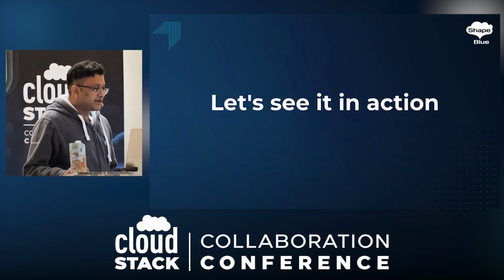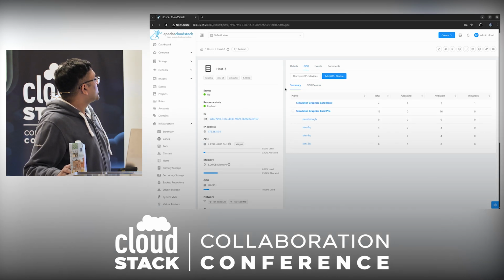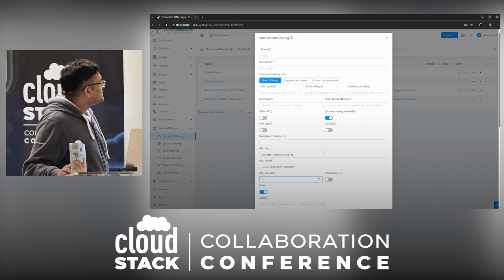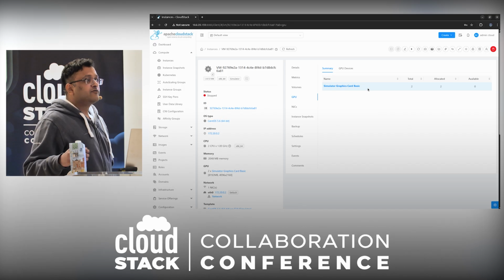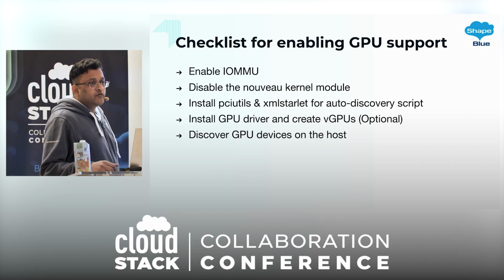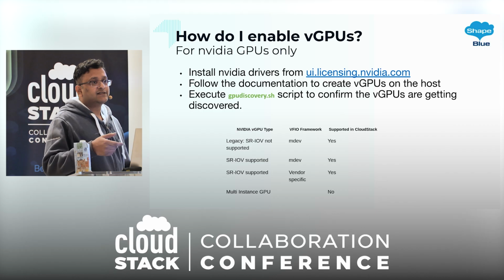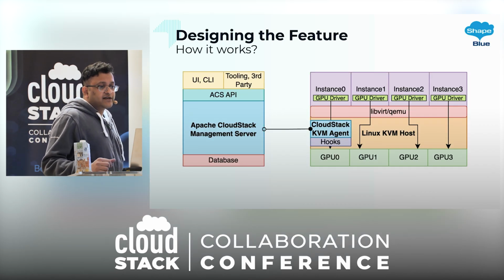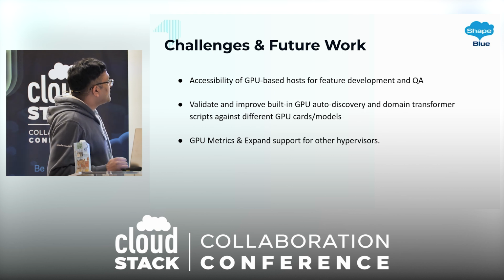Orchestrating GPU workloads with CloudStack | Vishesh Jindal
This session, held by ShapeBlue Software Engineer, Vishesh Jindal, dives into the technical design and implementation of native GPU orchestration in Apache CloudStack 4.21 on KVM, including device discovery, capability classification, and inventory synchronization via the KVM agent. By watching this session back, you will learn how GPU‑backed service offerings are defined and consumed by Instances. Vishesh covers operator prerequisites & host setup (IOMMU, vendor vGPU profiles), and lifecycle operations from provisioning to teardown. A live demo walks through GPU discovery on host, offering creation, and end‑to‑end deployment.